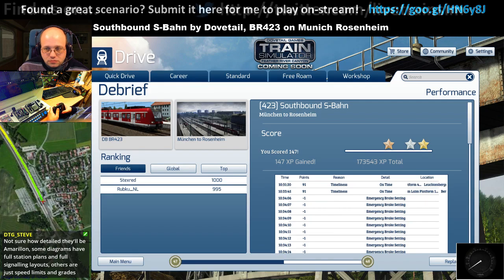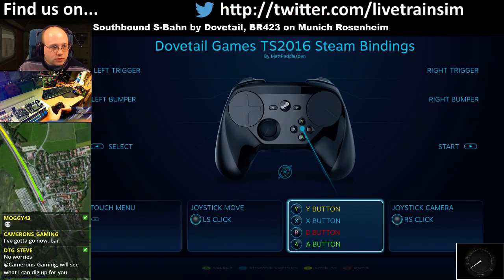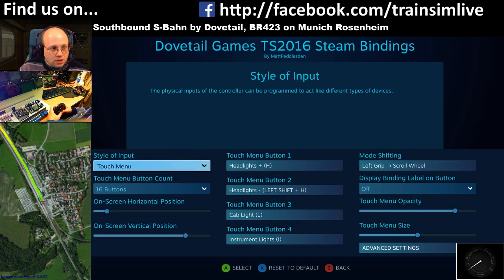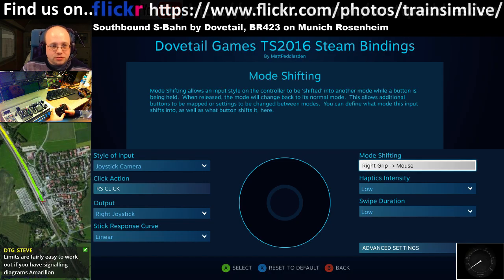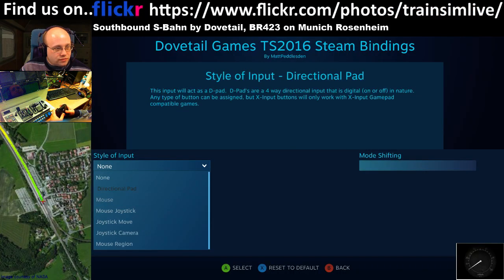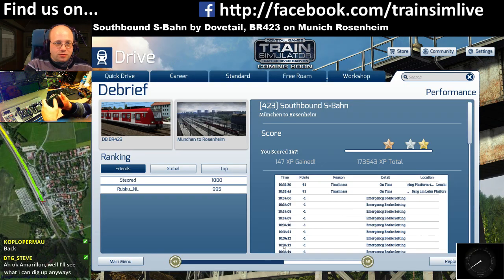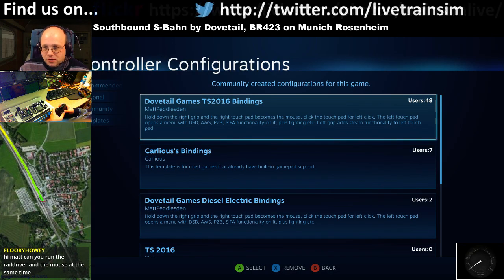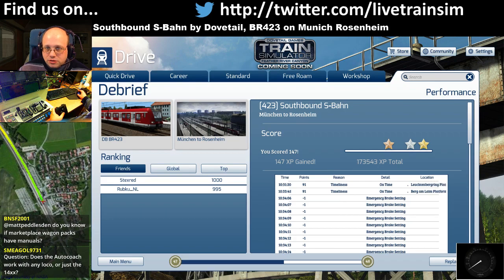Let's Play Train Simulator 2016 - Steam Controller Special #2 - Configuration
This is the second part of the series on the Steam Controller.  In this video, I take a look at the internal configuration screens for the controller and how you can understand what features are available on the device.